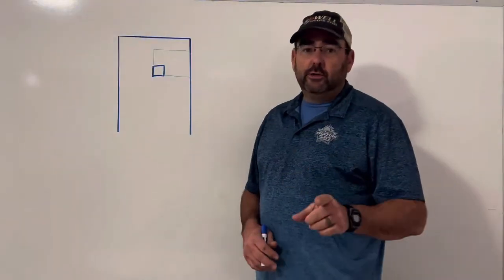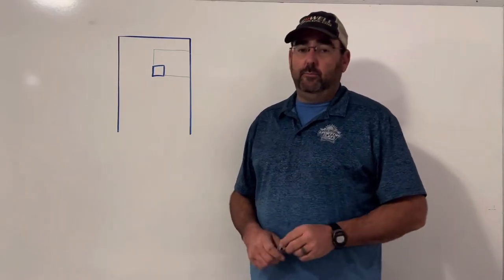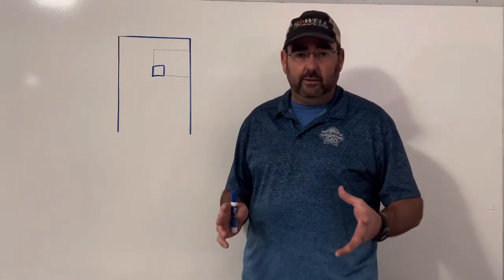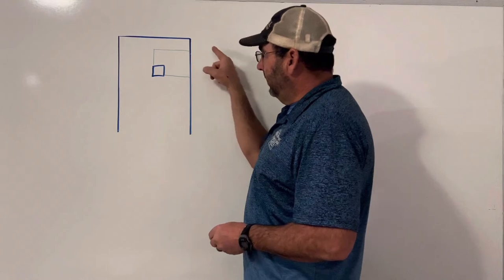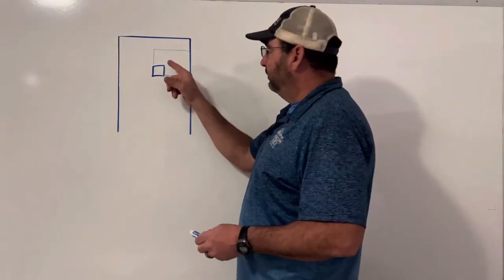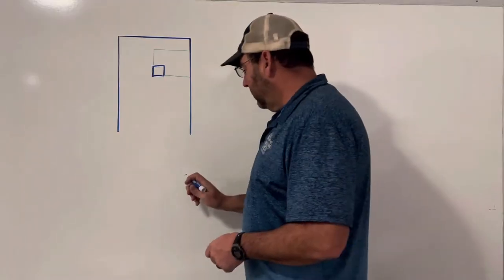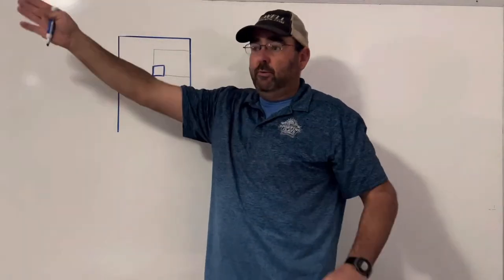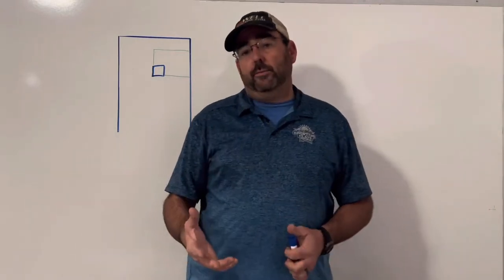How to make shooting Skeet Station 8 easy!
In my series on how to shoot skeet. I not only show you how to shoot skeet station 8.  I show you tricks to quickly learn station 8.

DeanBlanchard.com

NRA instructor
NRA level 2 coach
Masterclass
Target setter
2 time state trap team member